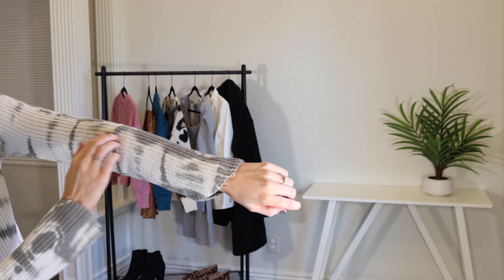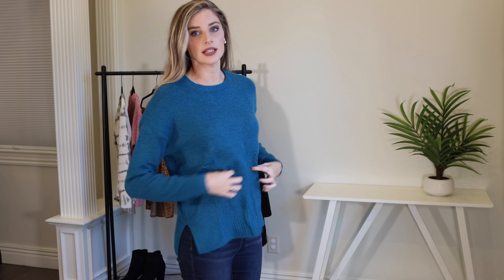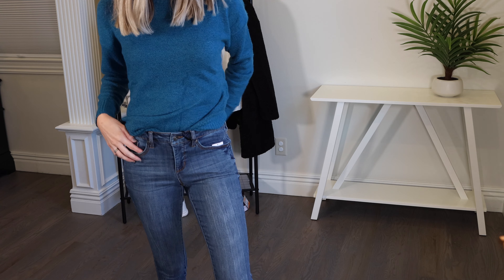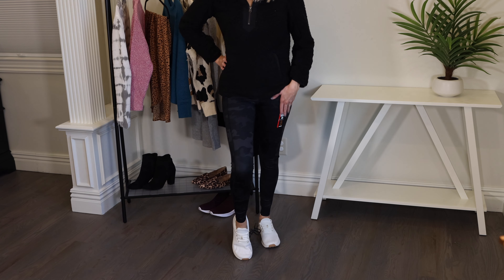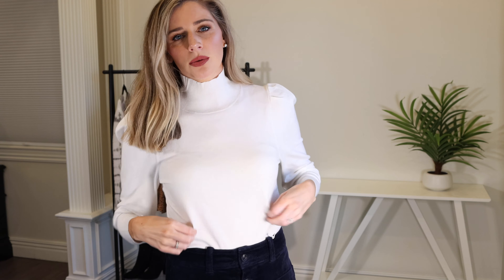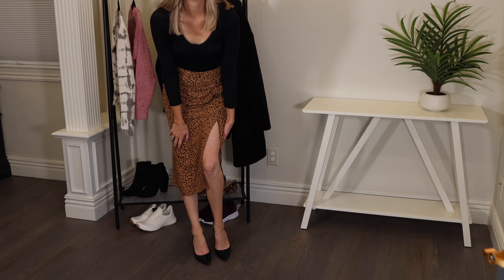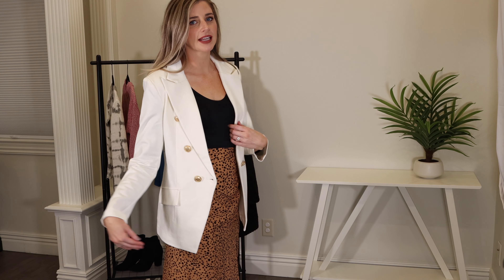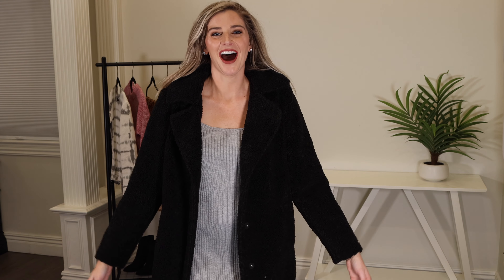WALMART Try On Haul | My favorite try on haul ever!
My favorite clothes from a try on haul I've ever purchased! Walmart delivers this season with incredibly affordable clothing that looks so chic & expensive! Their skirts, dresses, sweaters, & bodysuits are the best & will help you complete any outfit this season!

My typical sizes/measurements:
5'7" tall, Size 2/25/26 bottoms, 32" inseam, Size small tops/dresses

• Navy corduroy skirt (2, Dark Navy, TTS if between size down)
• Black scoop neck bodysuit (S, Black, TTS if between size up)
• Leopard midi skirt with slit (S, Camel Abstract Dot, TTS size down if between)
• Cream blazer with gold buttons (S, Off White, could size down for less oversized look)
• Nail polish

Abbreviations: XS=extra small, S=small, TTS= true to size